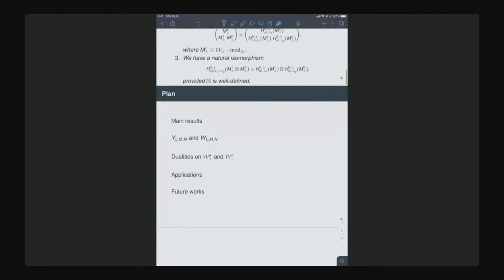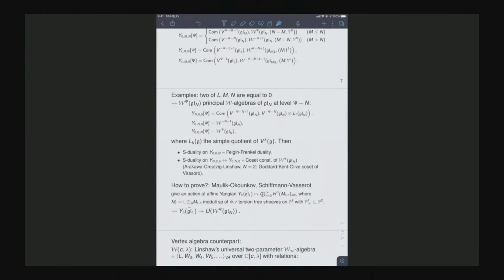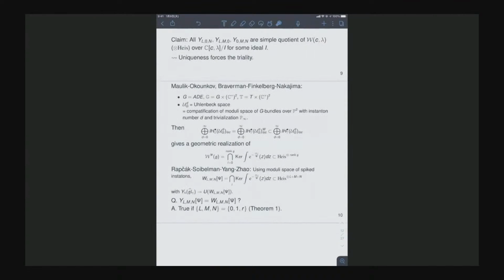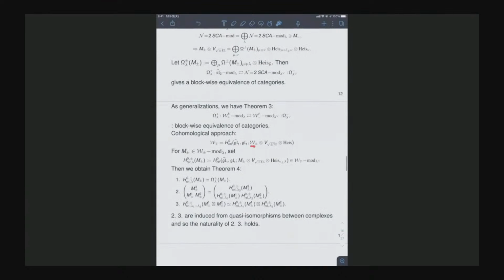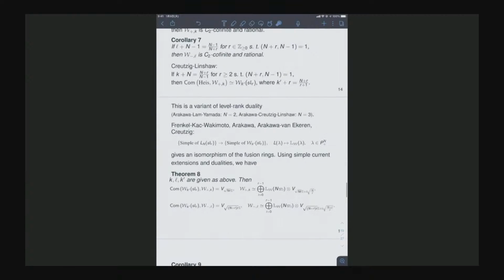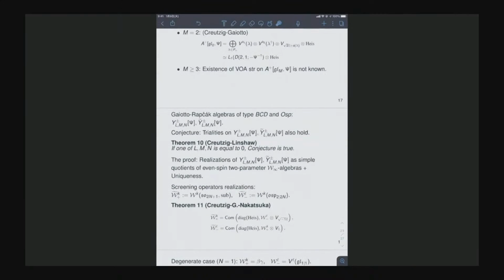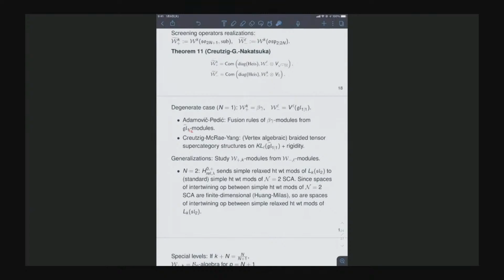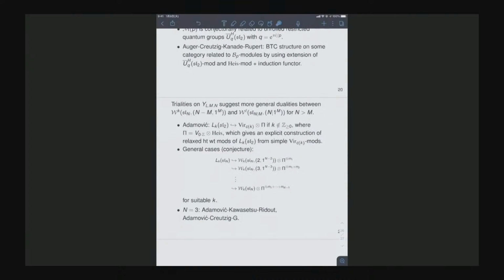Pure Spinors, Superalgebras, and Holomorphic Twists - Day 2 - Part 1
0:00:00
0:10:55 - Naoki Genra (no sound, no slides)
0:19:47 - Naoki Genra (no slides)
0:21:49 - Naoki Genra